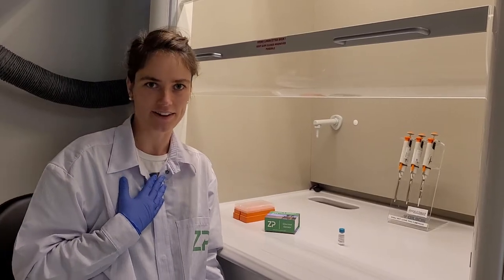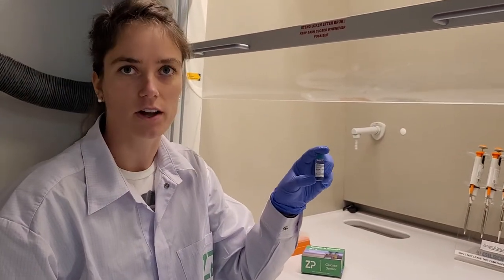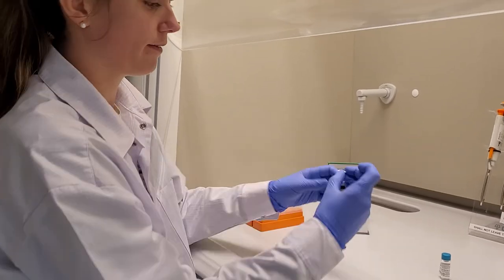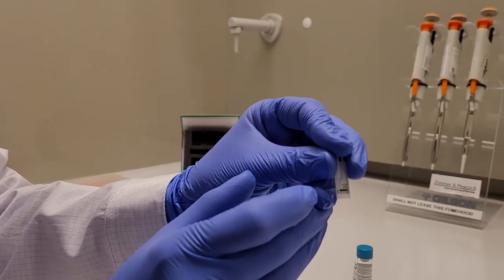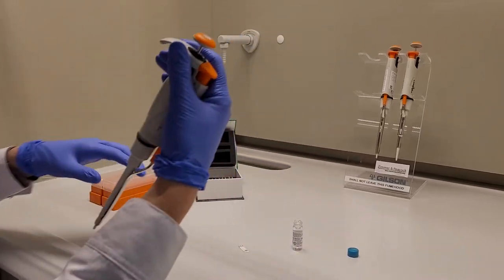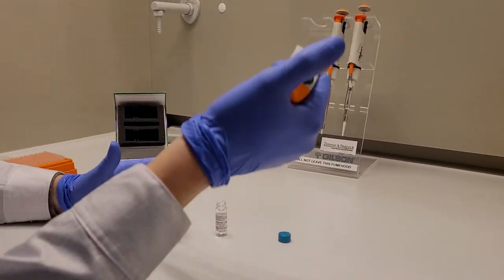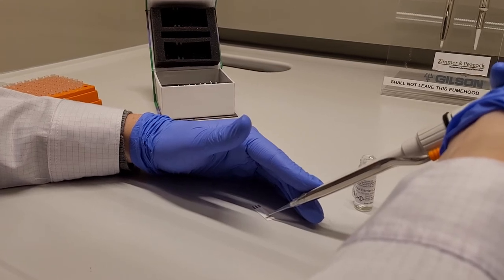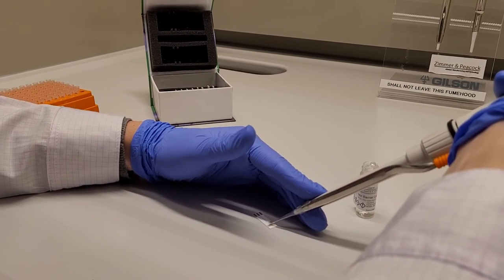How to add a barrier layer to a biosensor.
In this video we give a quick show and tell on how to add a barrier layer to a biosensor, in this video example we used a ZP glucose sensor.